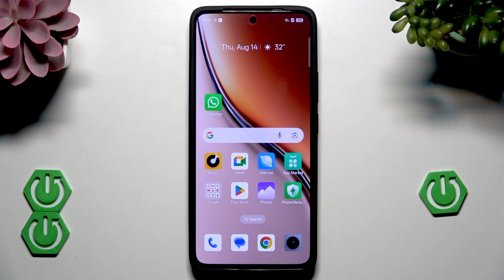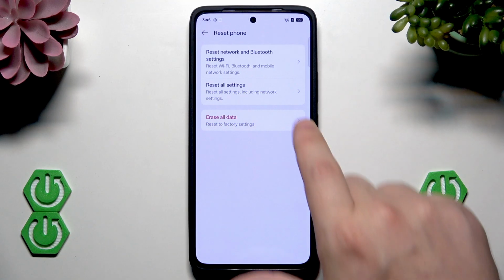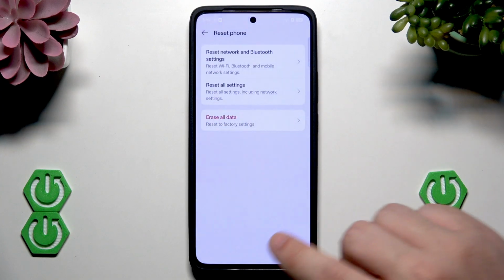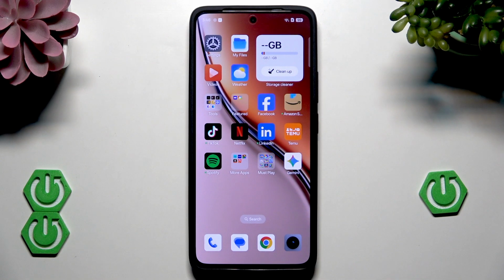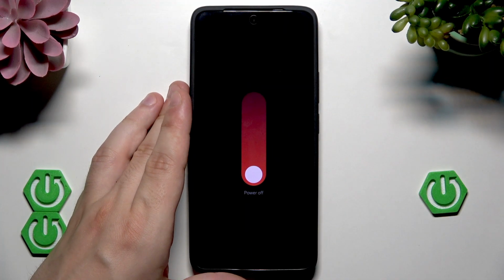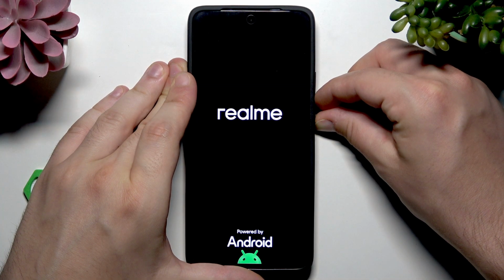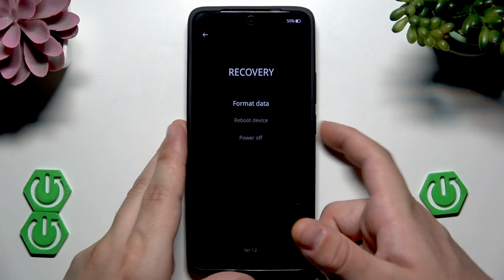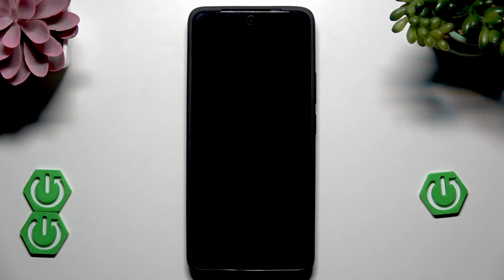REALME P3 5G – How to Reset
If your REALME P3 5G is not working properly, running slow, or you want to erase all your data before selling or giving it away, this video will show you how to reset your REALME P3 5G. We cover two easy methods: resetting through the settings menu and performing a hard reset using recovery mode. Whether you have access to your phone’s settings or your device is unresponsive, you’ll learn step-by-step how to restore your REALME P3 5G to its factory state. This process can help fix software issues, remove personal data, and get your phone ready for a fresh start. Follow along to make sure you reset your REALME P3 5G safely and correctly.

How to reset REALME P3 5G using settings?
How to hard reset REALME P3 5G with recovery mode?
How to erase all data on REALME P3 5G?

0:00 Introduction
0:08 Method 1 – Reset via Settings
0:33 Backup and Reset Options
0:47 Erase All Data and Final Steps
1:04 Device Restart and Setup
1:09 Method 2 – Reset via Recovery Mode
1:24 Power Off and Enter Recovery Mode
1:42 Using Recovery Menu and Format Data
2:19 Completing the Reset and Reboot
2:35 Final Setup